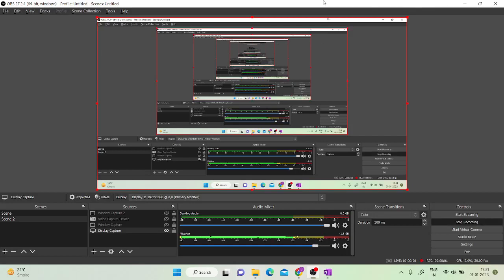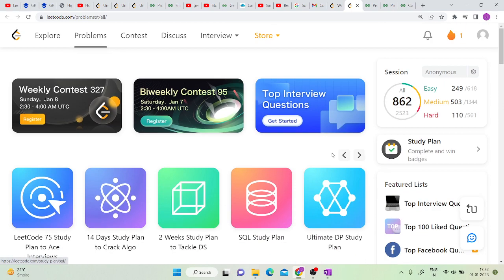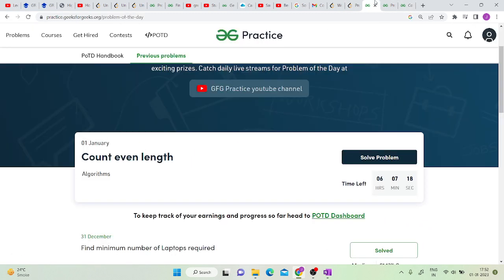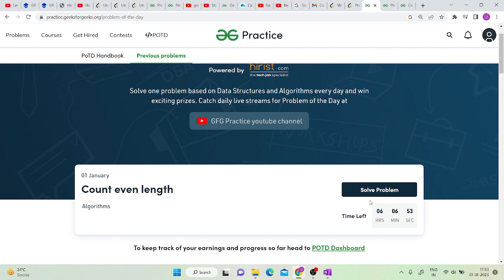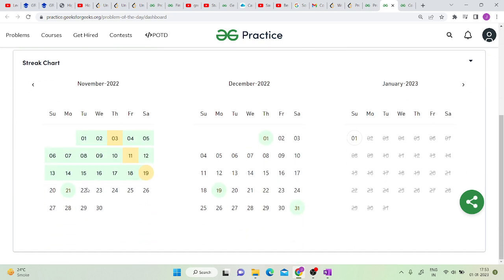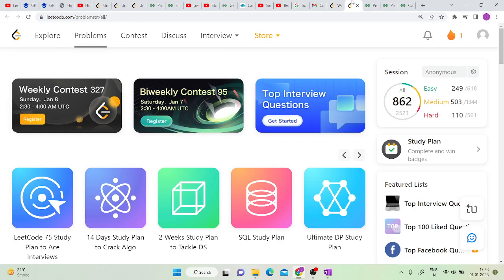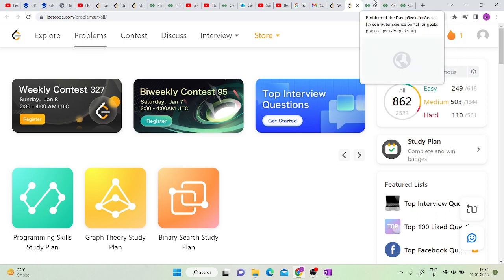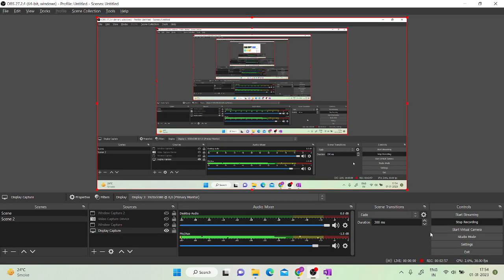Consistency ( GFG + Leetcode )| Coding With Jenish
Description :

Check out for two amazing Online Judges, wherein you can solve problems daily and maintain your streak and consistency.

Continue watching the video until the end!